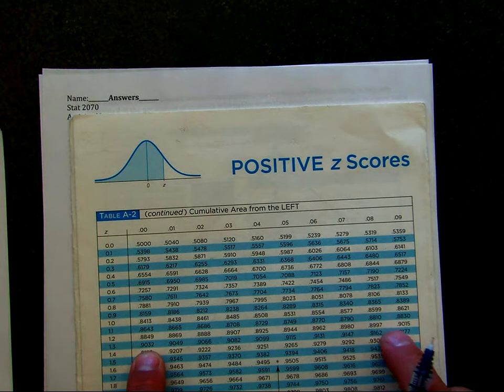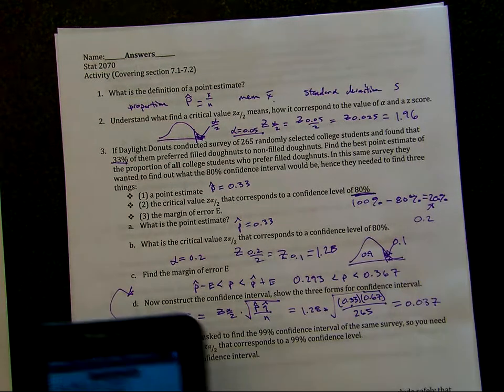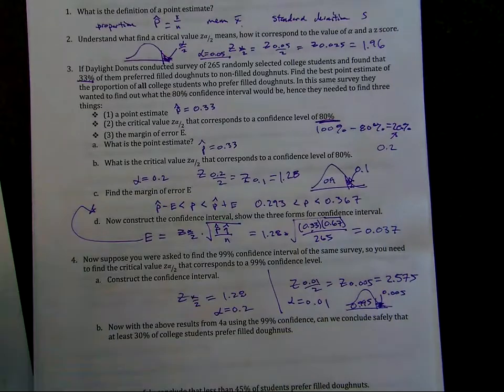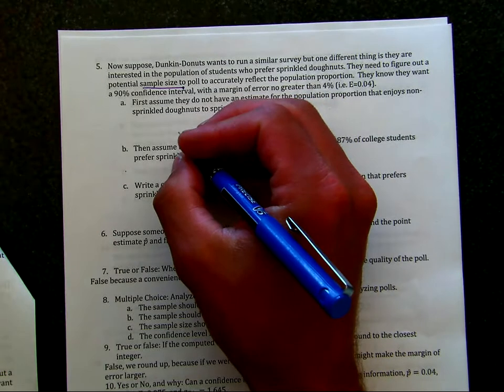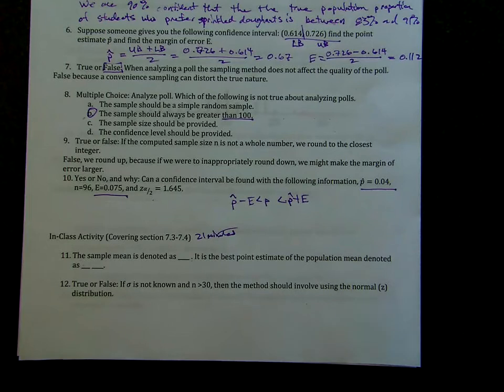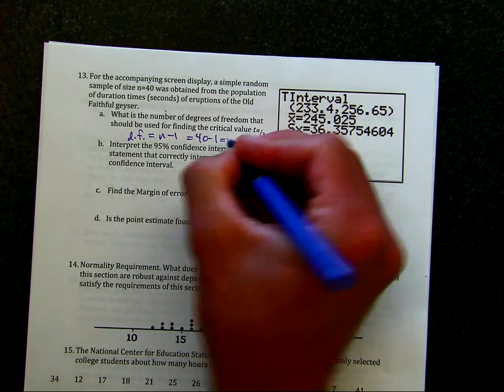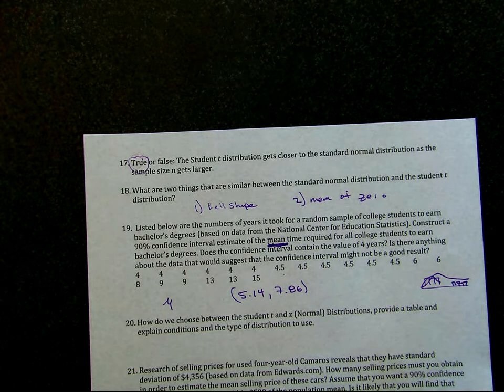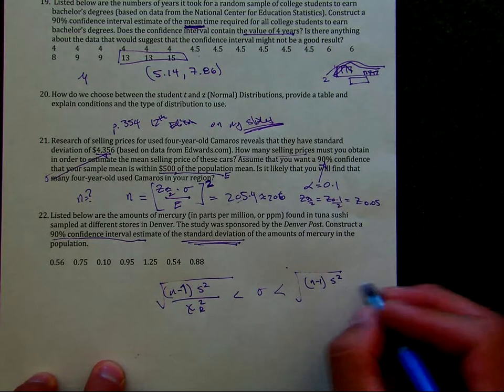Chapter 7 activity video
Video with answers to Chapter 7, if you are struggling with section 7.3-7.4, it starts at about 20 minutes into the video.